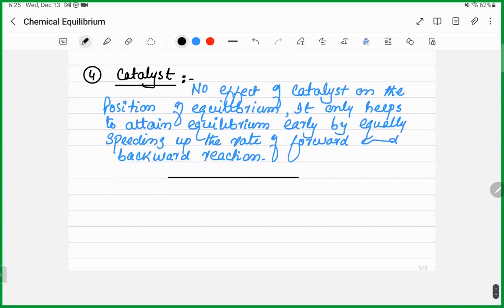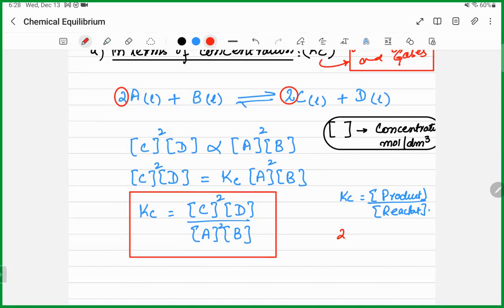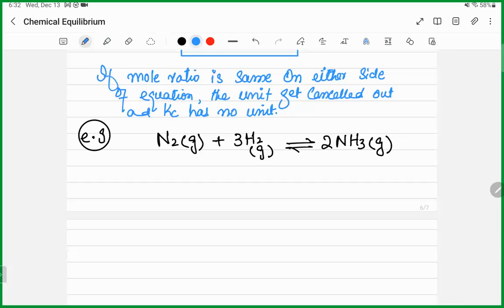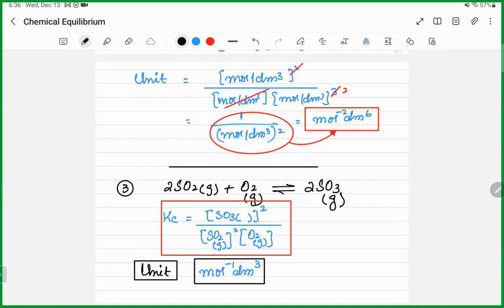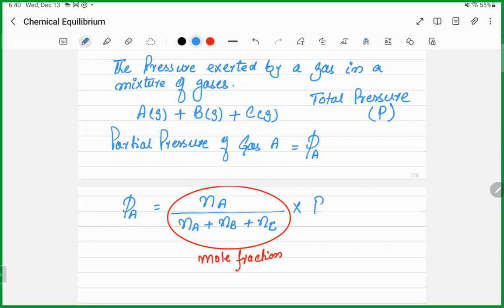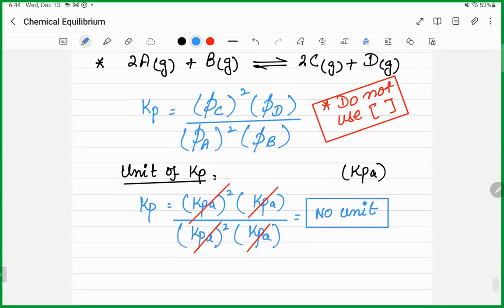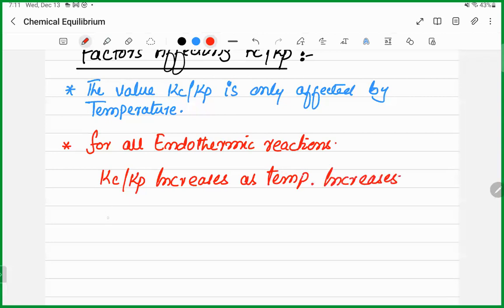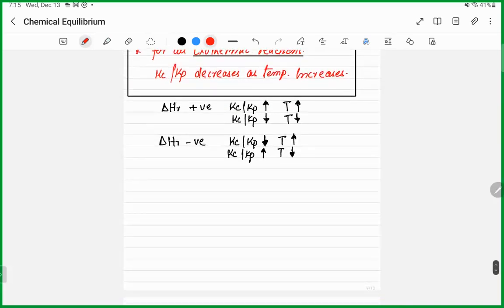Equilibrium Constant Kc/Kp | Chemical Equilibrium 2 | AS Chemistry 9701| Absar Jamil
Chemical Equilibrium Video Lecture 2 | Absar Jamil ‎@Chemleads